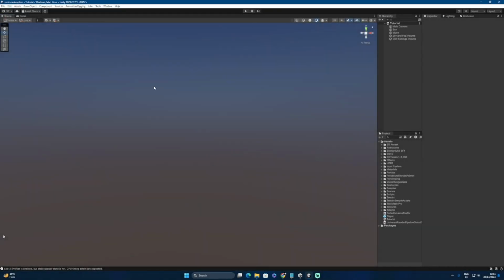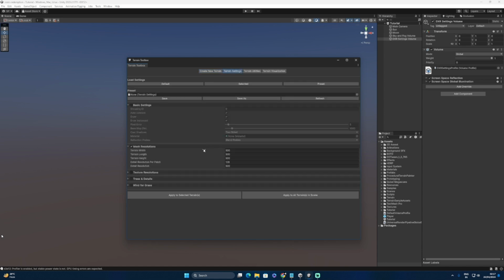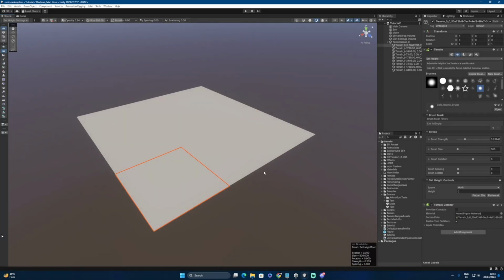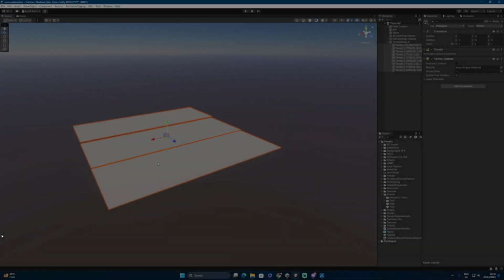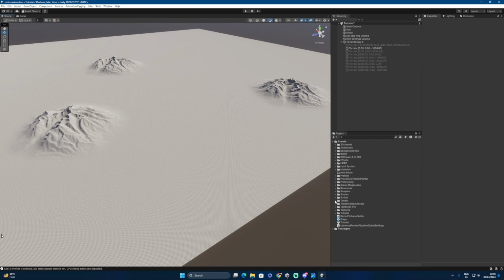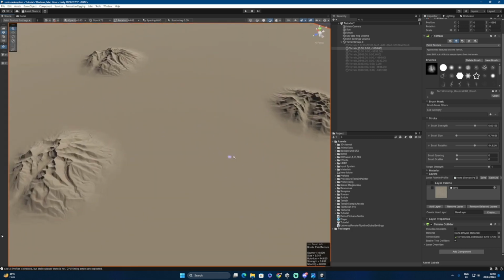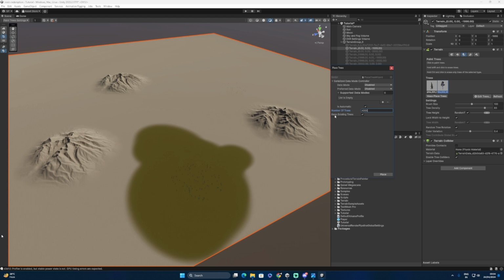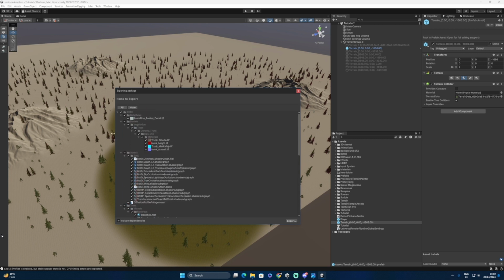Terrain Creation and Setup